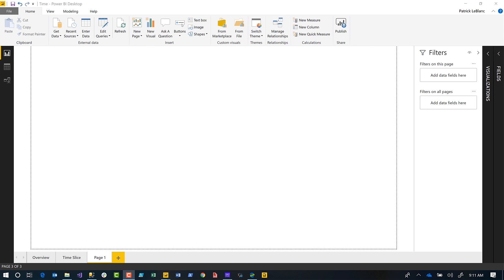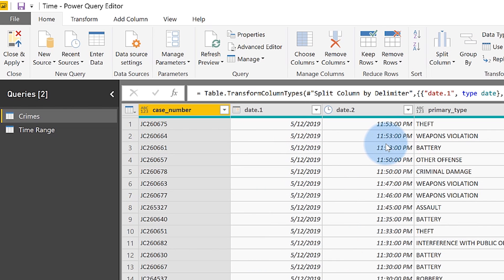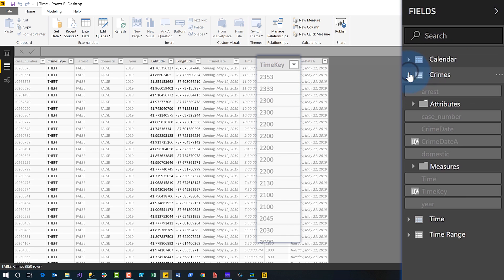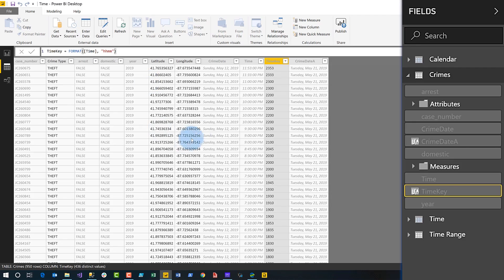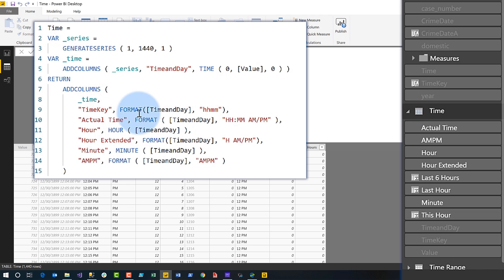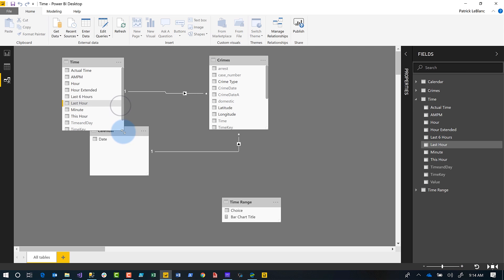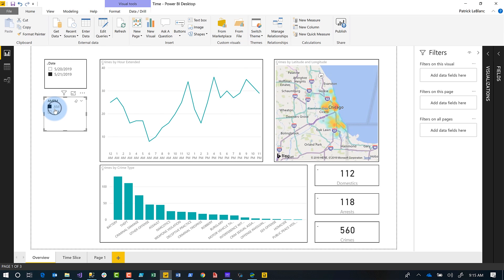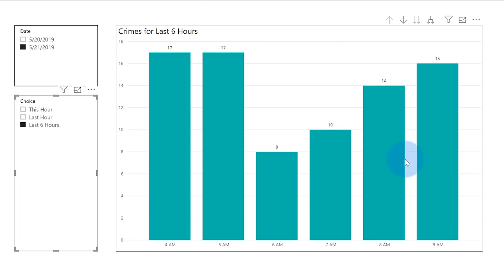Working with time in Power BI Desktop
Need to work with hours and minutes in your Power BI report? How do you slice by that grain? Patrick shows you a way you can work with time in Power BI Desktop.